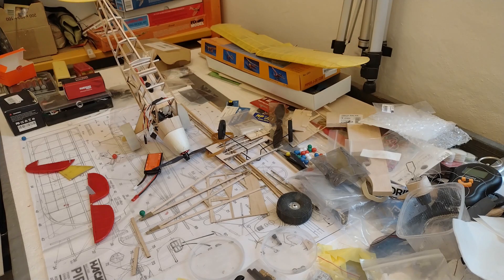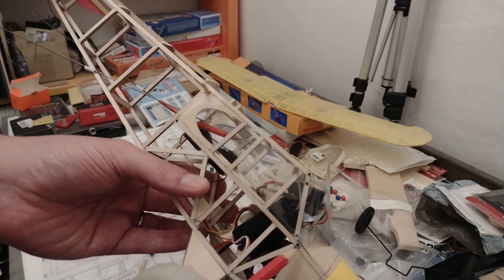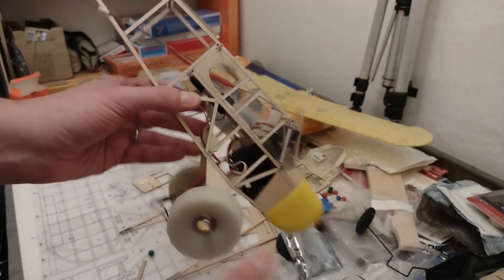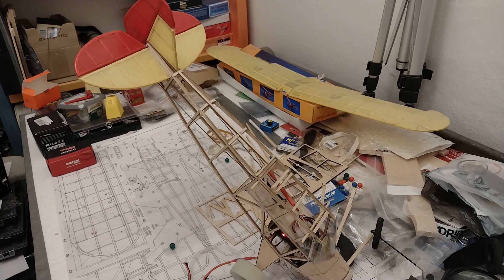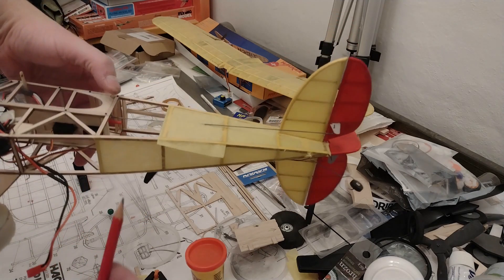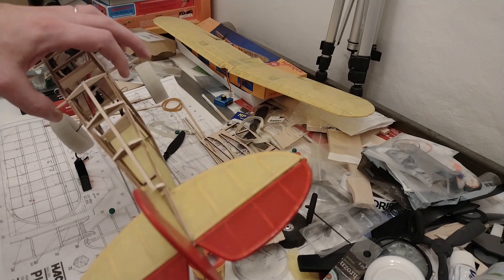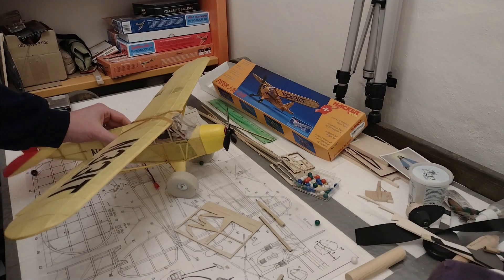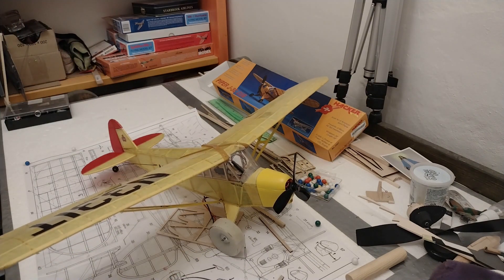10 Piper Cub RC Conversion Final assembly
The final assembly is the culmination of the building phase!